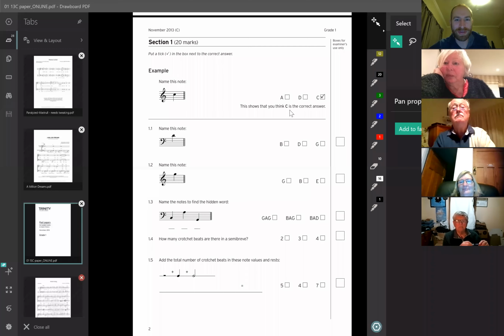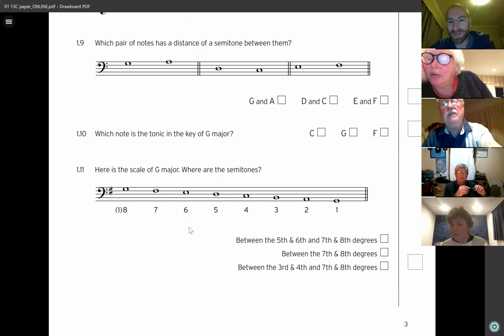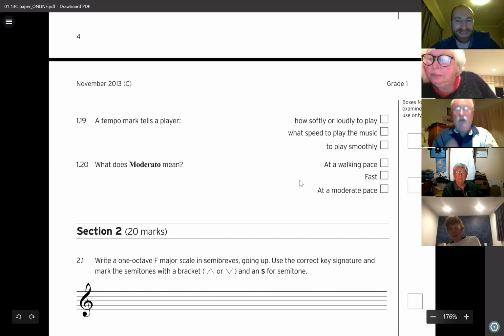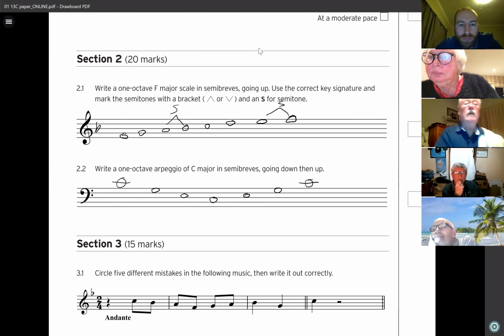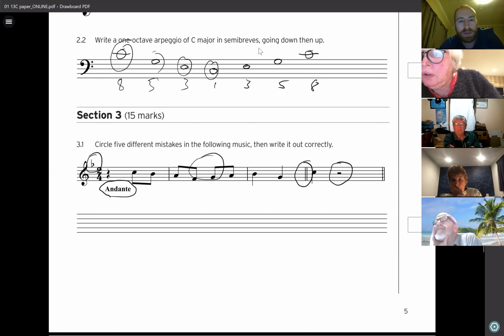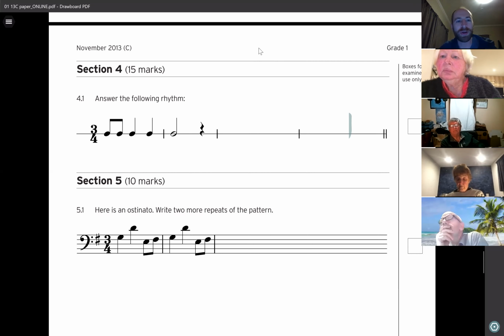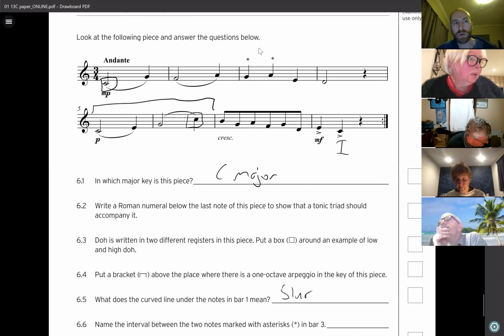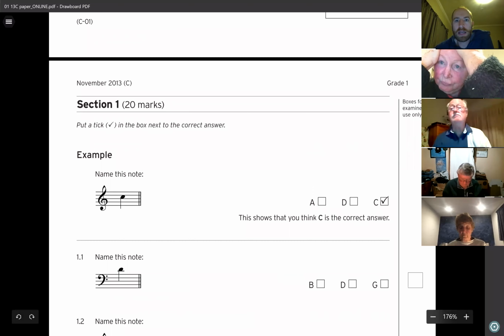Music Theory Practice Grade 1 Paper